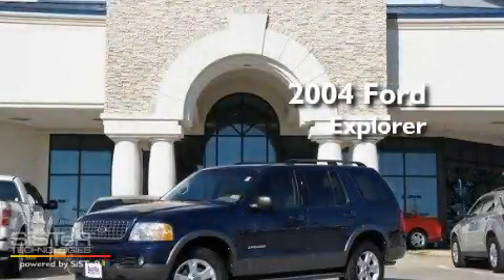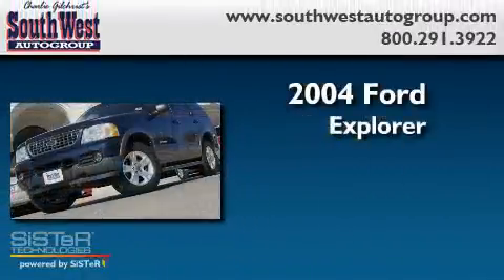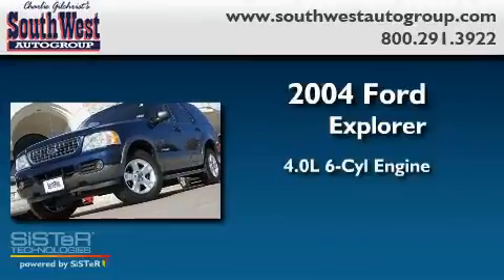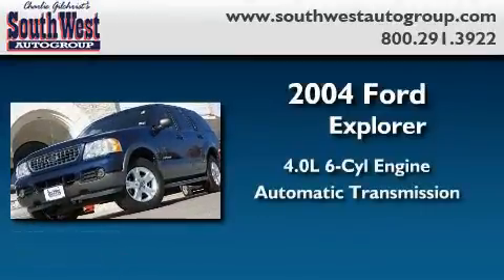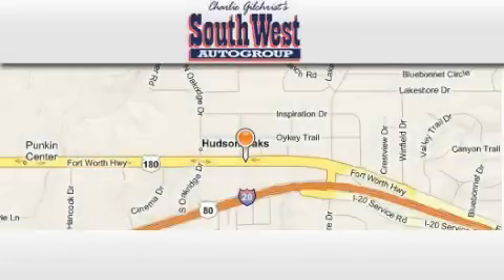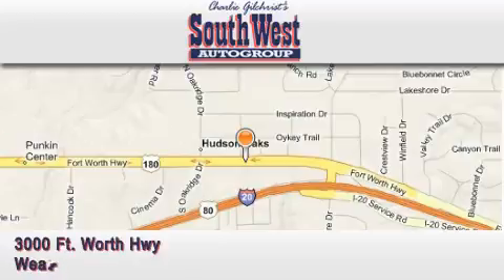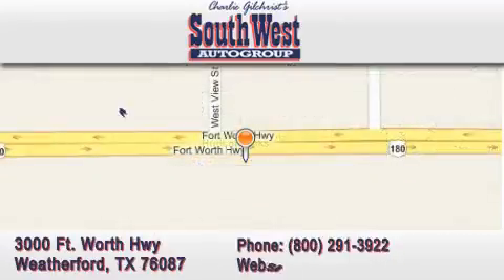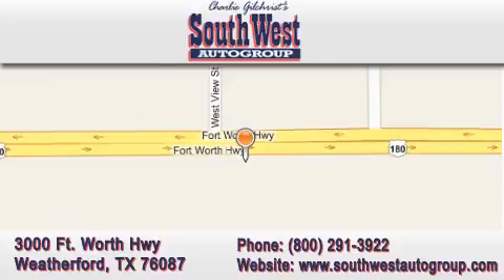2004 FORD EXPLORER Weatherford TX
Year : 2004

 Make : FORD

 Model : EXPLORER

 Engine : V6, 4.0L (244 CID) FFV

 Trans . : AUTOMATIC

 Miles : 88,183

 Stock : 110654A

 3000 Ft. Worth Hwy

 Preowned 2004 FORD EXPLORER WEATHERFORD TX

 Year : 2004

 Make : FORD

 Model : EXPLORER

 Trans . : AUTOMATIC

 Miles : 88,183

 Stock : 110654A

 3000 Ft. Worth Hwy

 Used 2004 FORD EXPLORER WEATHERFORD TX